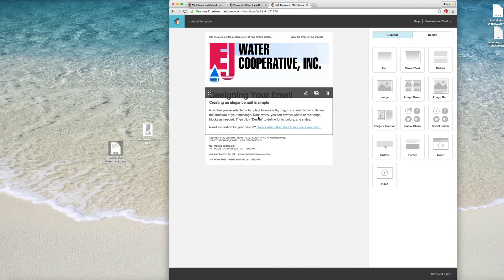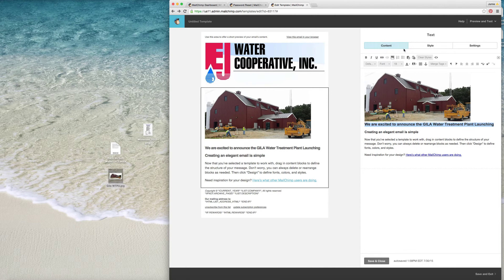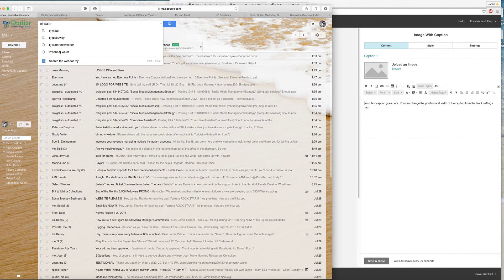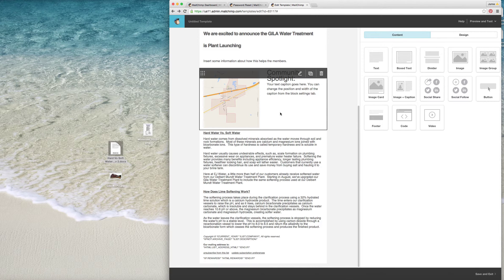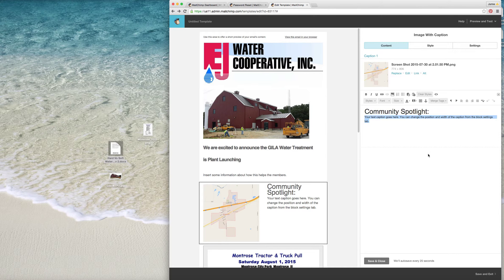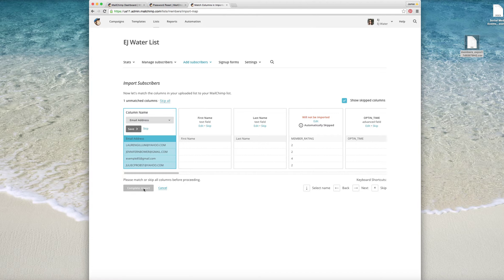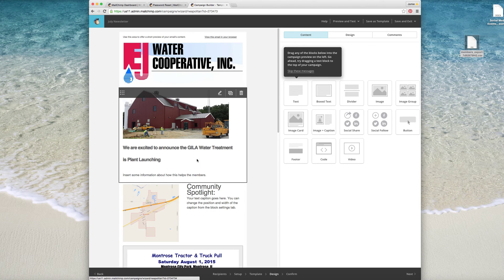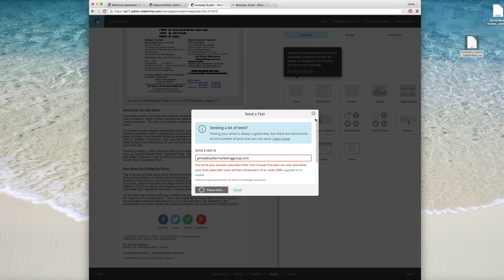How to Make a Newsletter In MailChimp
How to make a Newsletter in Mailchimp for my Client EJ Water.